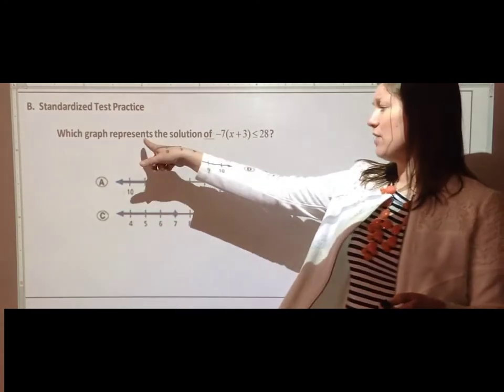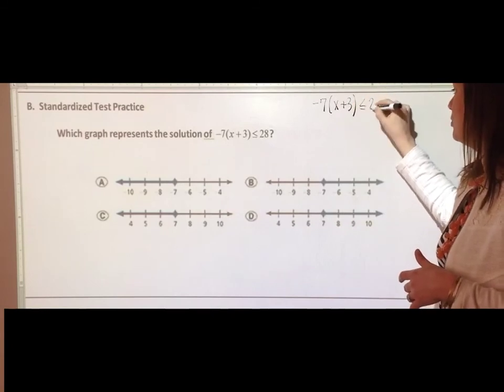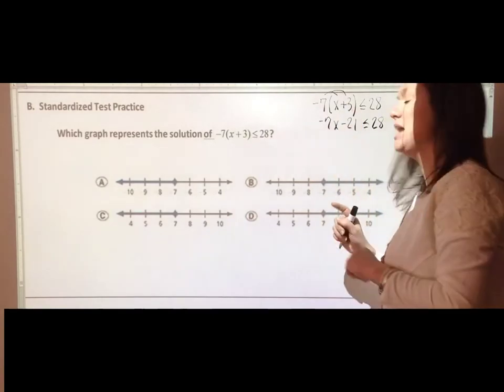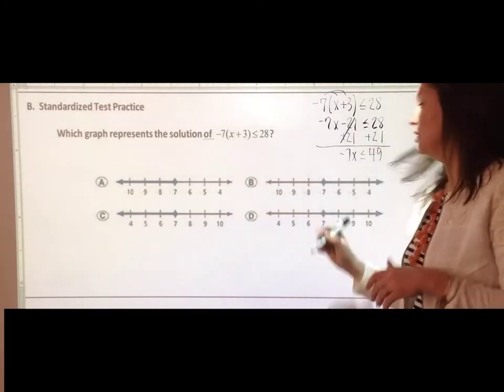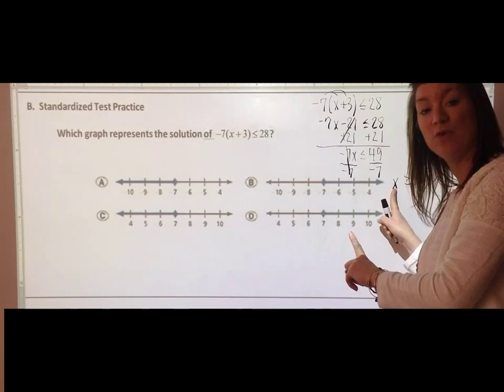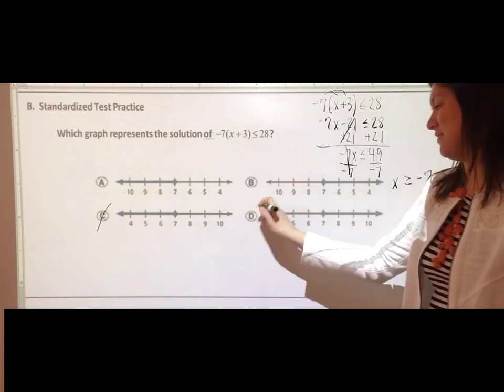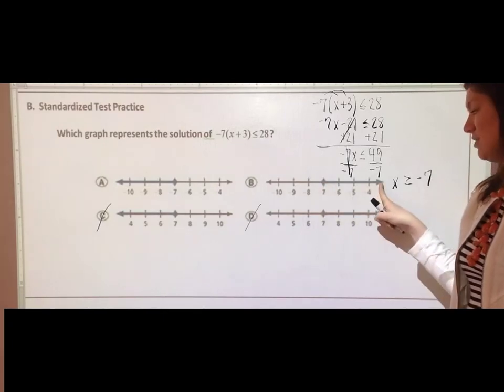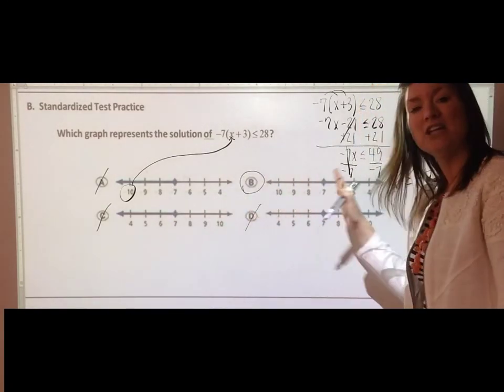Section 8.4 Part Two Solving Multi-Step Inequalities